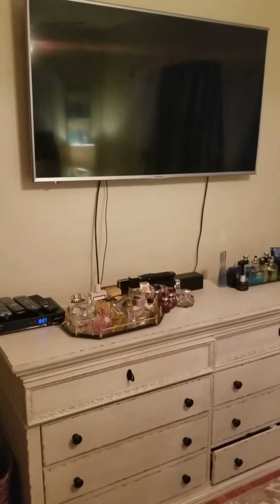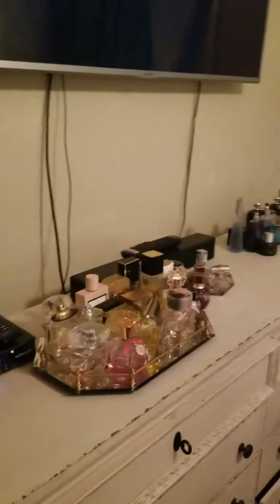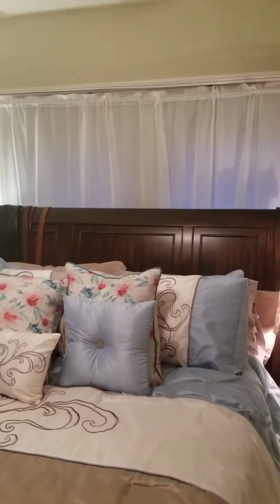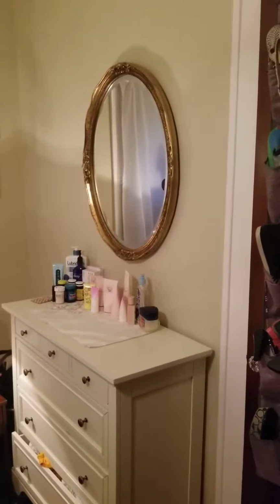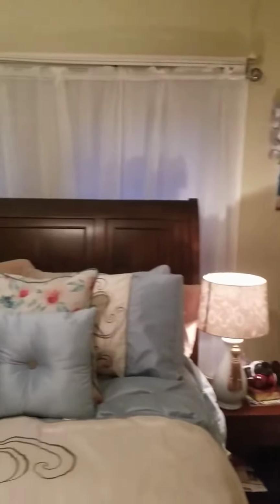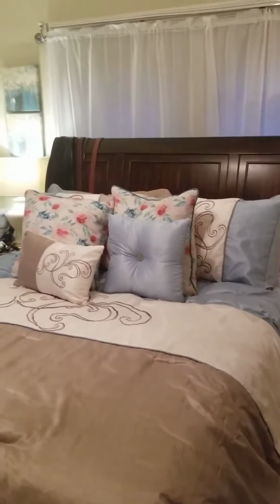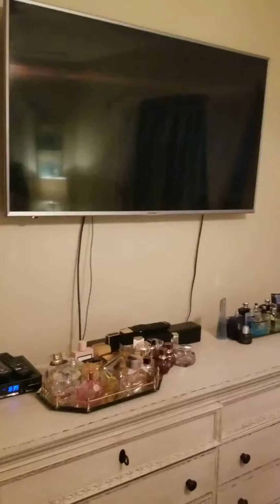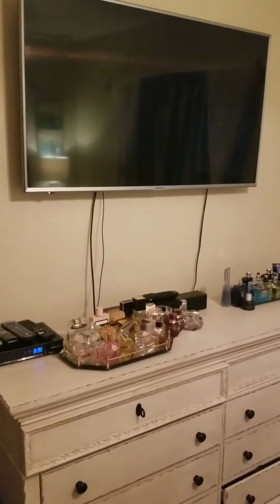Chering Eden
-channel for redesigning, rebuilding, and using the new with the old